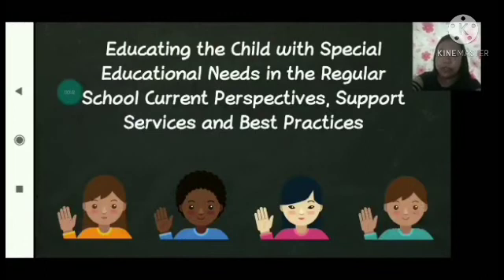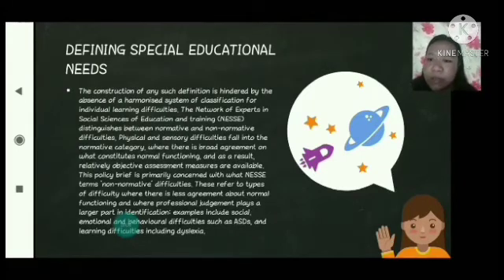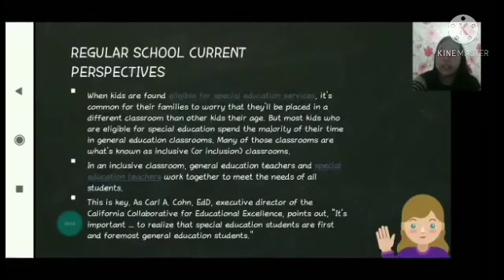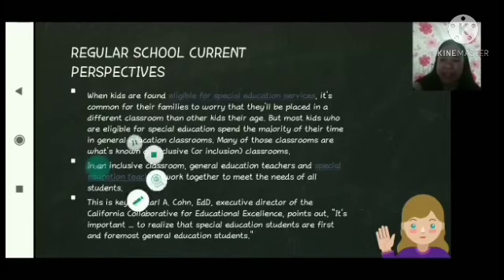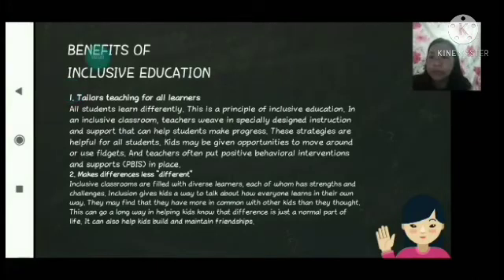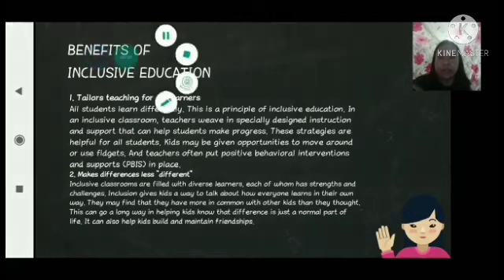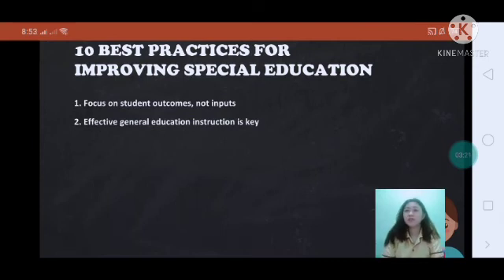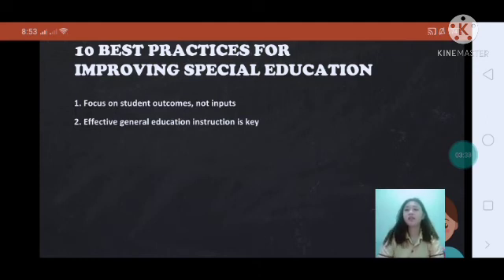PRESENTATION IN SPECIAL ED.